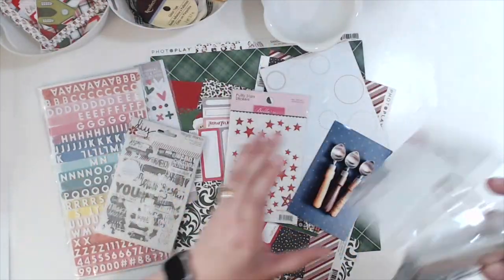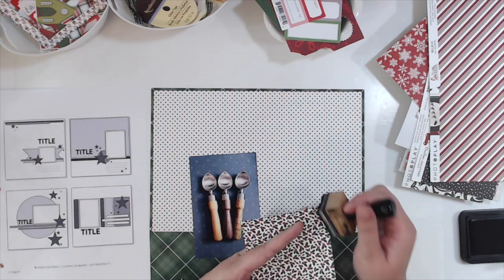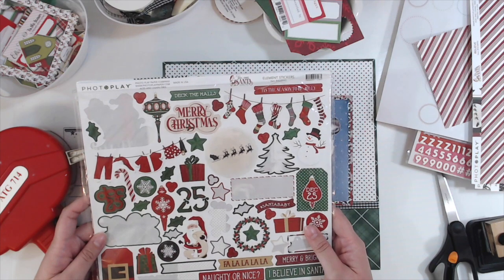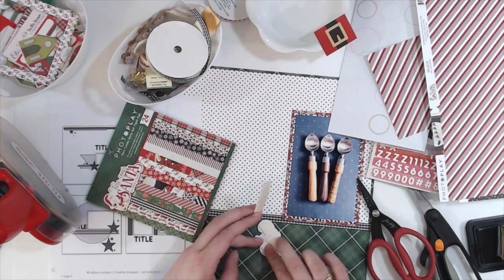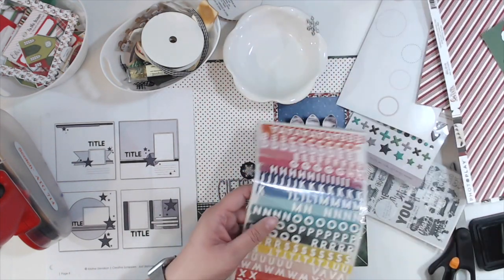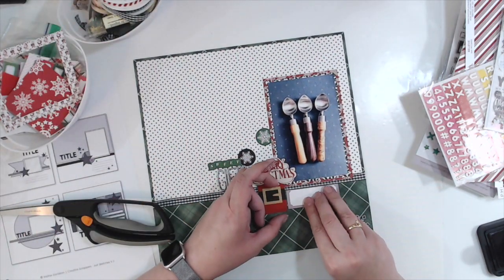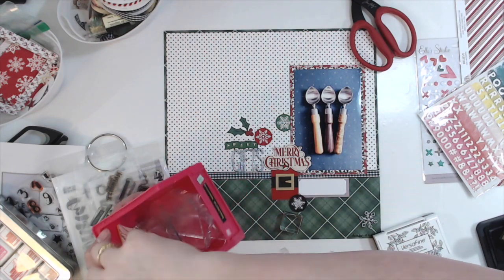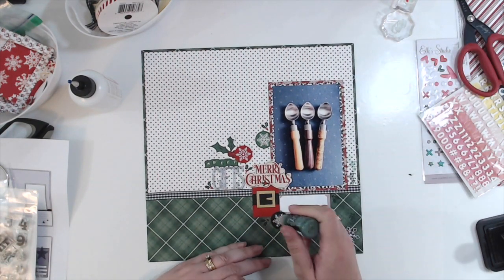Crafty Christmas in July - Sweet Gifts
Hello everyone and welcome to Crafty Christmas in July we have lots of talented ladies creating one Christmas project a week for the whole month of July! Now is the time to get those undocumented photos of Christmas out! Play along with us!